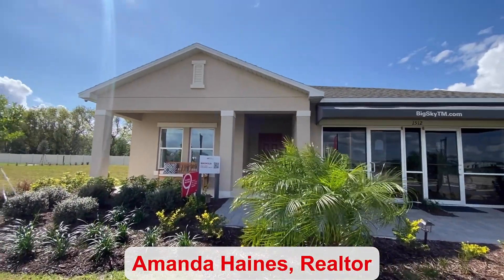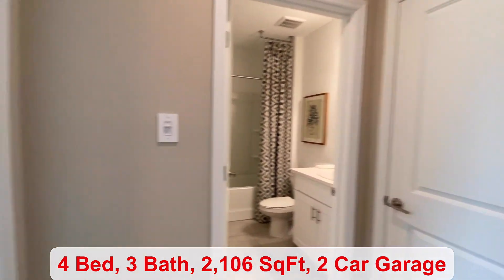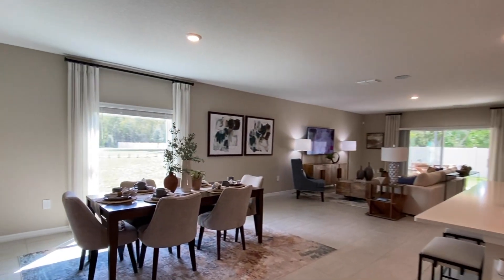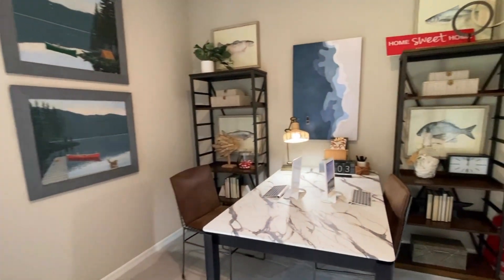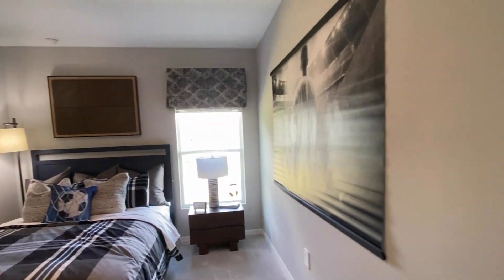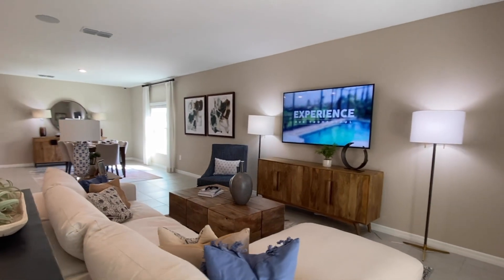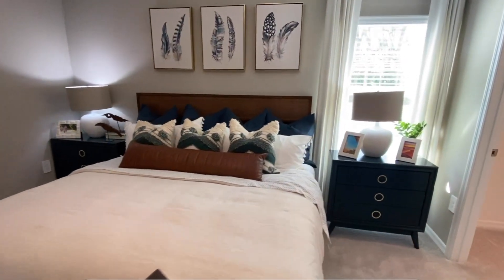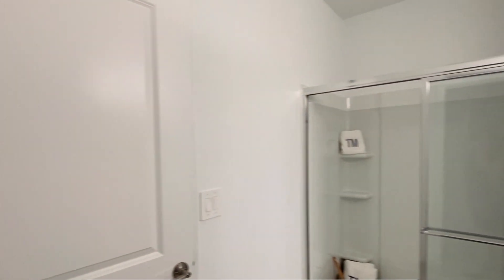Taylor Morrison Homes, Big Sky in Kissimmee, Florida, Magnolia Model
4 Bedrooms
3 Bath
2,106 Sq Ft.
2-3 Car Garage

Explore the final opportunities at Big Sky in Kissimmee, Florida! Conveniently located, Big Sky offers quick and easy access to retail, employment centers, entertainment, healthcare, and more via Highway 192 and Florida's Turnpike. This exciting community features well-designed floor plans with the thoughtful elements you will love. At home, you can enjoy the planned amenities, which include a pool with cabana, sports court, tot lots, play fields, and more.

Icelandic Arepeggios, DivKid